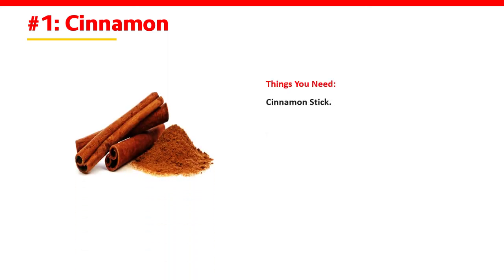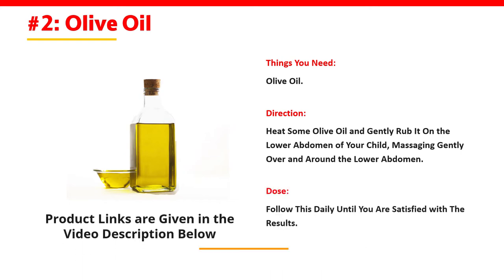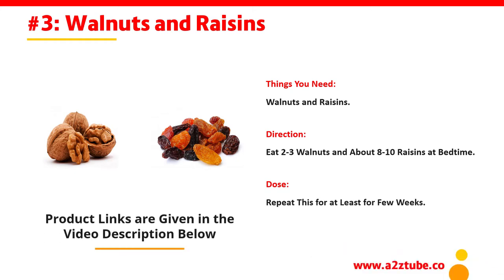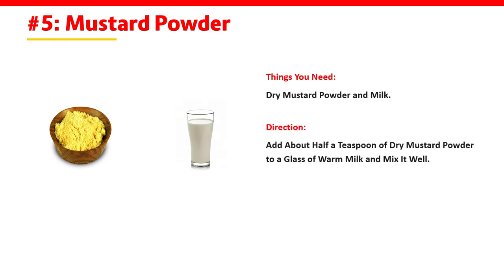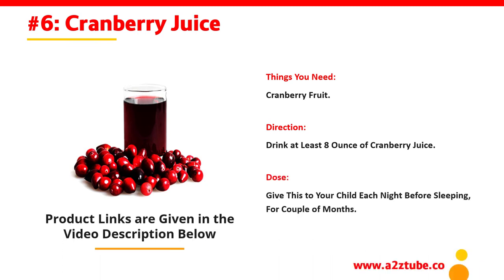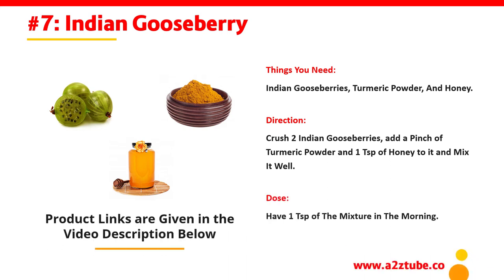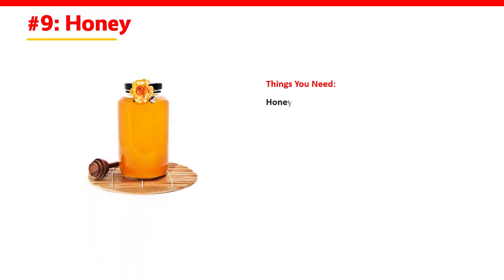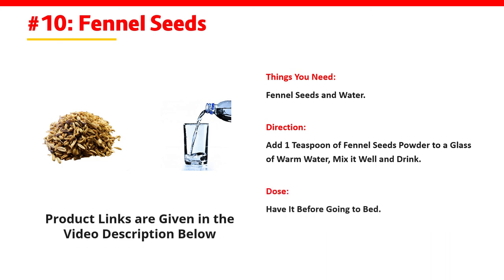Home Remedies for Bedwetting in Children - Natural and Ayurvedic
Natural Ayurvedic Home Remedies for Bedwetting in Children. For More Health Tips, Beauty Tips and Home Remedies
Home Remedies for Bedwetting in Children
0:13 Cinnamon Stick.
0:26 Olive Oil.
0:46 Walnuts and Raisins.
1:02 Bananas.
1:15 Dry Mustard Powder and Milk.
1:33 Cranberry Fruit.
1:49 Indian Gooseberries, Turmeric Powder, and Honey.
2:10 Jaggery and Milk.
2:24 Honey.
2:35 Fennel Seeds and Water.

PLEASE CONSULT A DOCTOR WITH ANY QUESTIONS OR CONCERNS

Image Credits
Image courtesy of [SOMMAI] at FreeDigitalPhotos.net
Image courtesy of [artur84] at FreeDigitalPhotos.net
Image courtesy of [vudhikrai] at FreeDigitalPhotos.net
Image courtesy of [winnond] at FreeDigitalPhotos.net
Pixabay.com
FreeImages.com